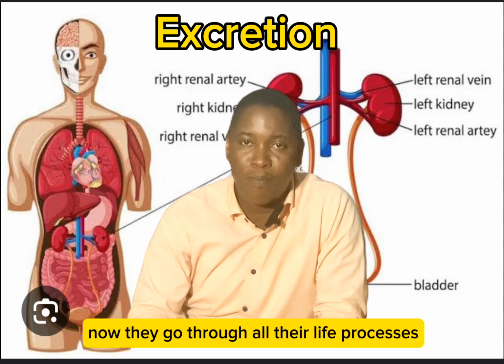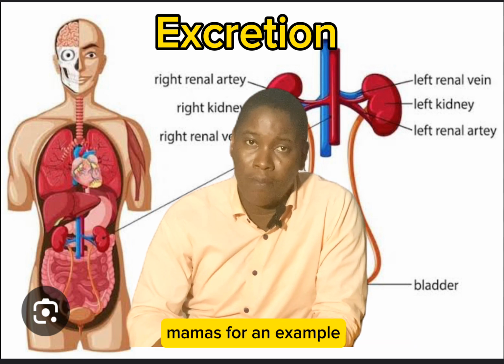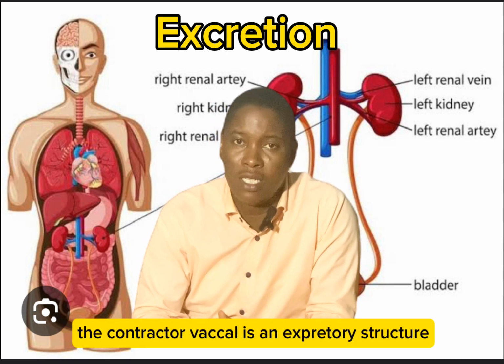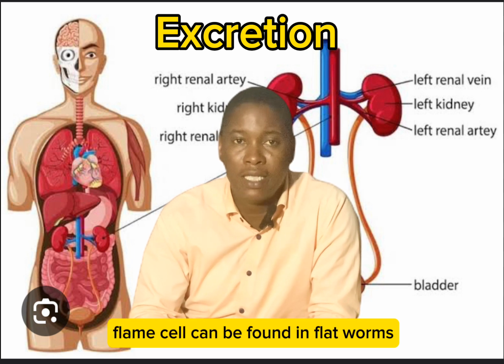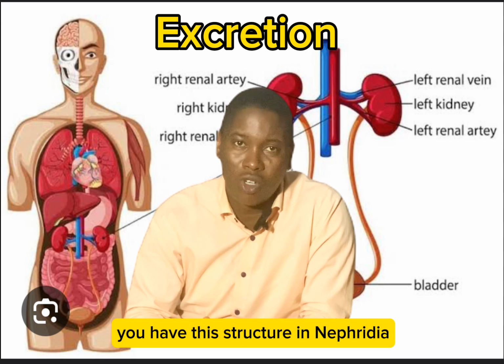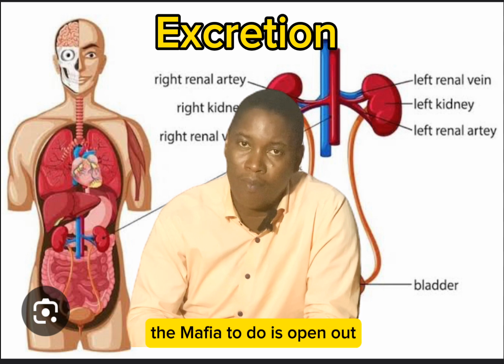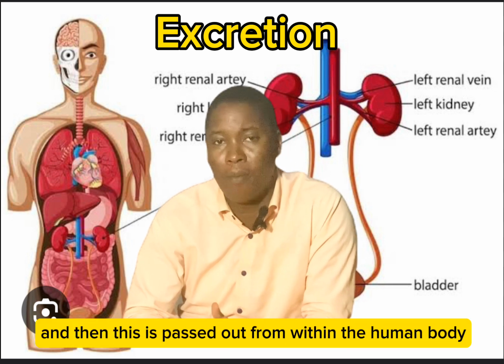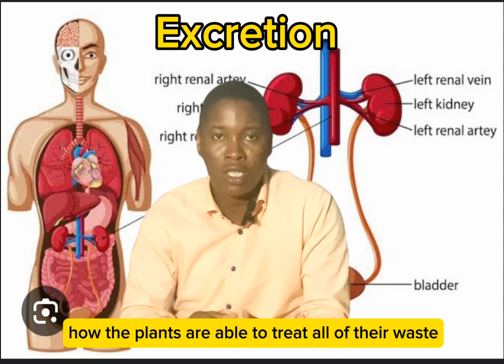Excretion English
Join us on an enlightening journey into the world of excretion in biology! 🌱🔬 We delve into the intricate processes through which living organisms eliminate waste and maintain internal balance. From simple organisms to complex multicellular beings, excretion plays a vital role in sustaining life.

👀 What happens inside the body during excretion? How do different organisms handle waste removal? 🤔 Discover the answers to these questions and more as we explore the fascinating mechanisms of excretion.

💧 From the filtration systems of kidneys to the respiratory surfaces of insects, we uncover the diverse strategies organisms employ to rid themselves of metabolic byproducts and toxins. 🦟🐟

🔍 Dive deep into the cellular level to understand how excretion is regulated and how it contributes to overall homeostasis. 🧬

🌎 Whether you're a student, educator, or simply curious about the wonders of biology, this video will leave you with a newfound appreciation for the intricacies of excretion in the natural world. Don't miss out on this captivating exploration! 🌟